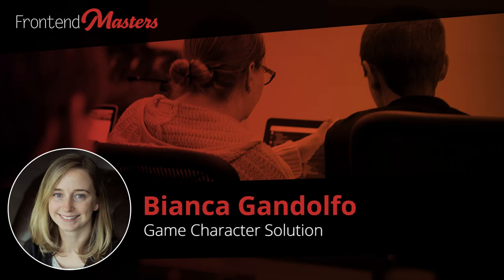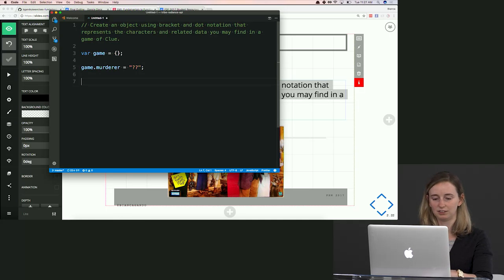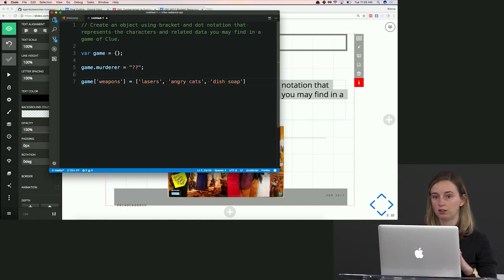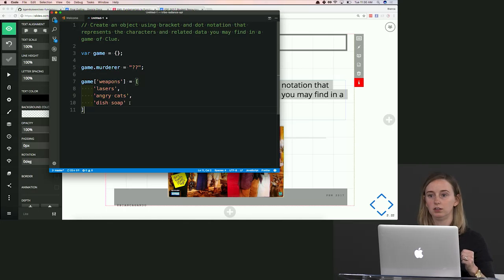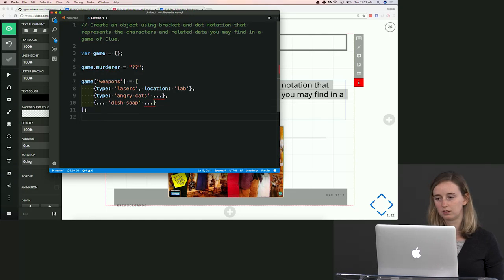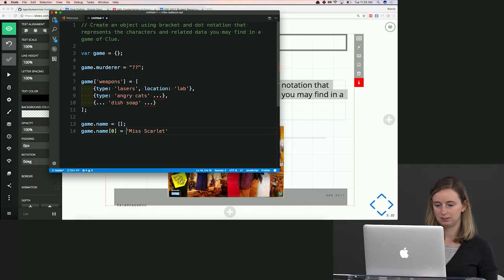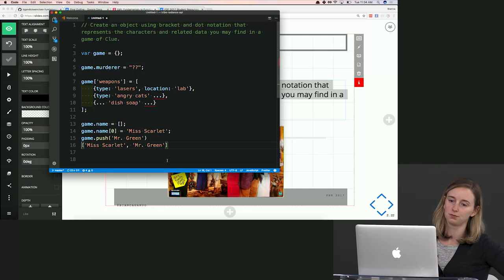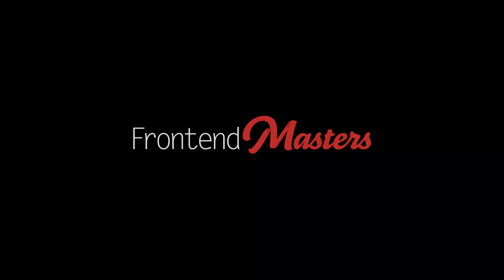9 Game Characters Solution